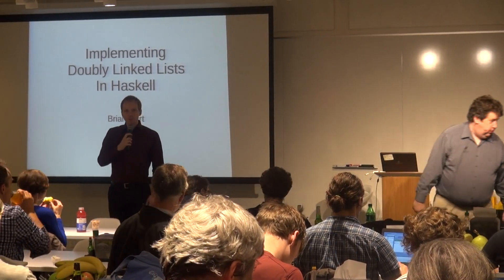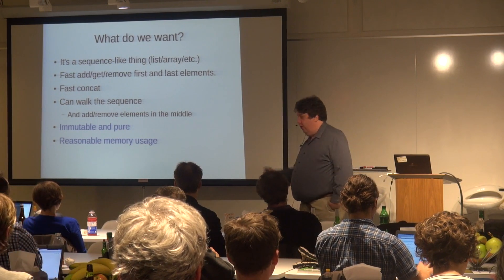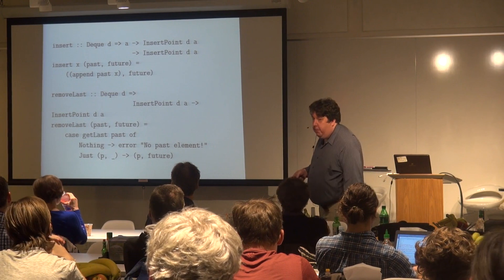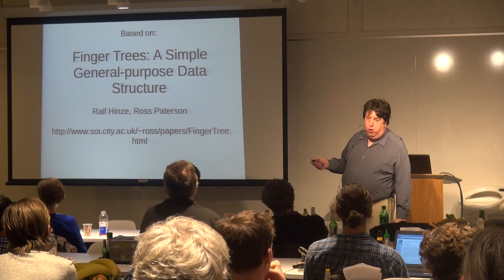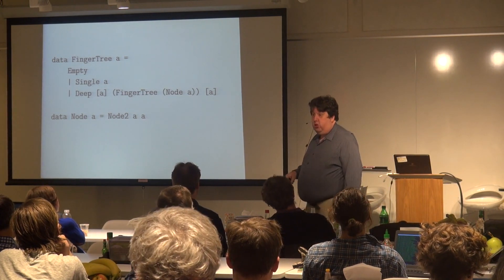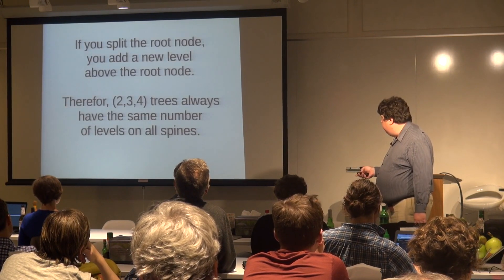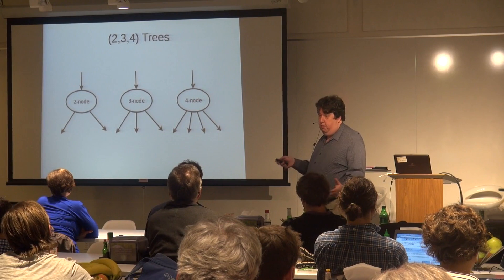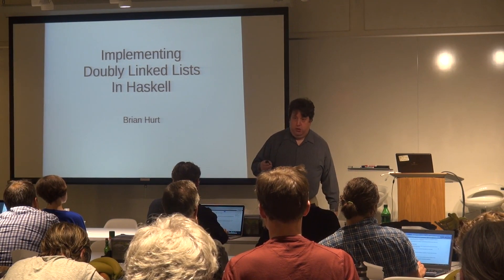Implementing Doubly Linked Lists in Haskell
New York Haskell Users Group, November 13, 2014

Implementing Doubly Linked Lists in Haskell by Brian Hurt

Haskell poses several unique problems in implementing the standard doubly linked list data structure.  I show the major problems Haskell has, and explain not one, but two different solutions to the problem (for those who already know the answer, yes it's deques I'm talking about).  Basic knowledge of Haskell (simple type classes, variant types and pattern matching) is assumed, as well as some familiarity with doubly linked lists in other languages.

Brian Hurt has been a professional software engineer for 20 years now (quite a feat for someone who still claims to be 29 years old), originally in device drivers and embedded work, but more recently in functional programming languages and databases.  He has been paid to program in OCaml, Clojure, and assembly language, as well as a number of other programming languages (including Java, C++, and C).  To his dismay, he doesn't have any professional Haskell experience, but has been learning it for the past several years.  He is currently working at kloud.co, which is a still stealth-mode start up (although they're hoping to change that soon).